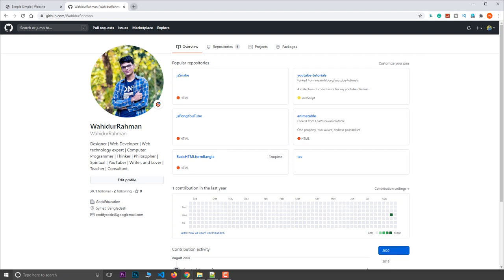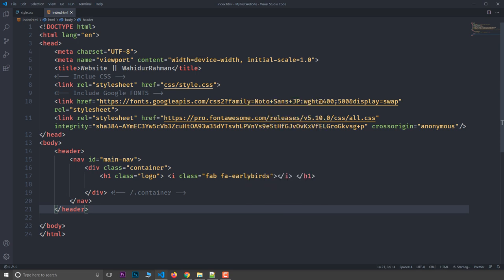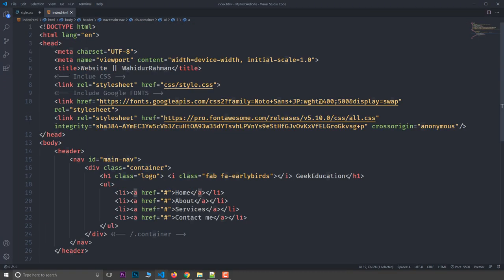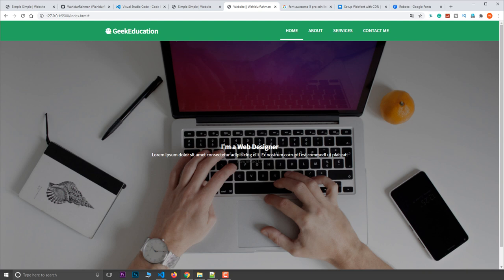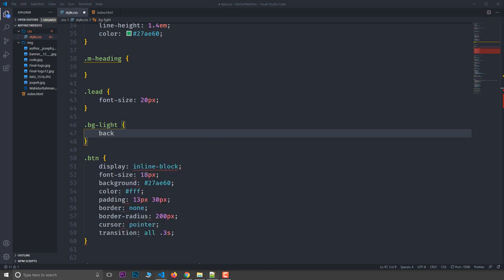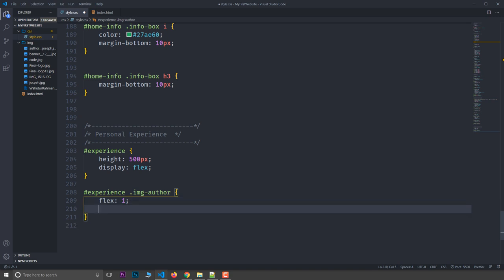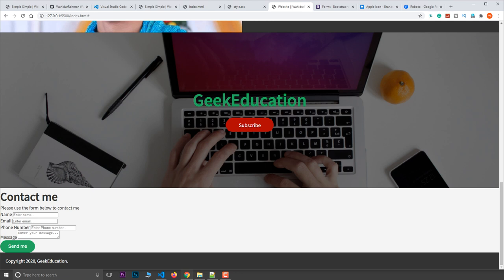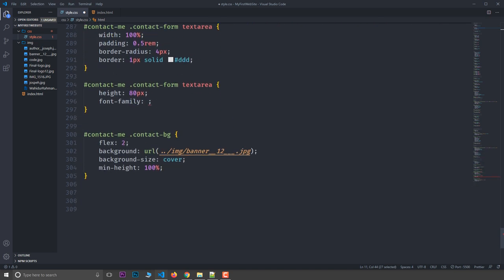Basic HTML portfolio Website for absolute Beginner (Project)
Basic HTML portfolio Website for absolute Beginner